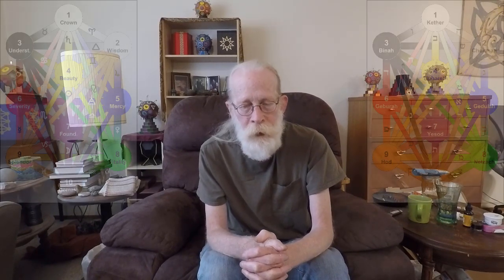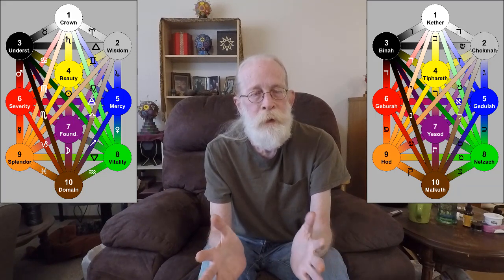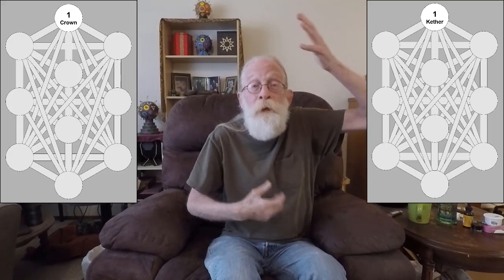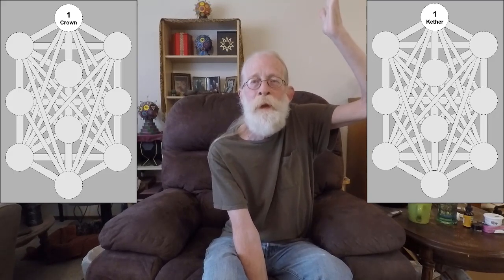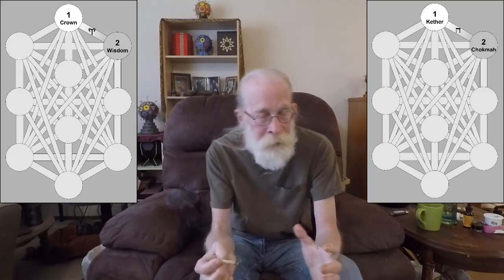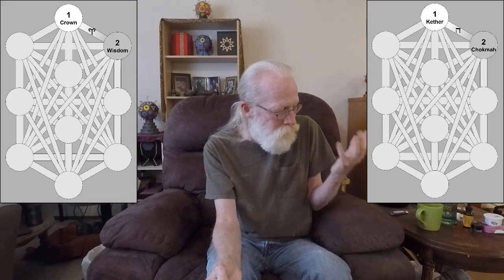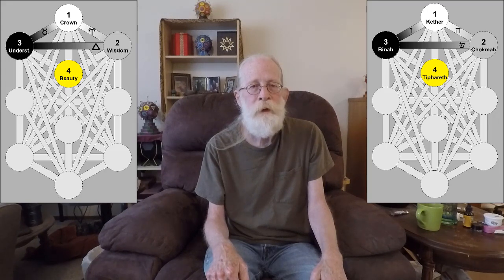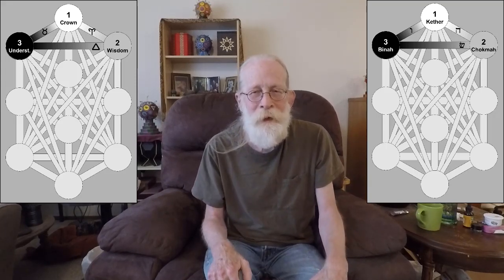07: The 46 Parts - Kether, Chokmah, Heh, Binah, Vav, Shin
With part #07 of Rawn's Kabbalistic Cosmology, I begin a discussion of the 46 individual aspects of the Tree.  Kether through Binah.